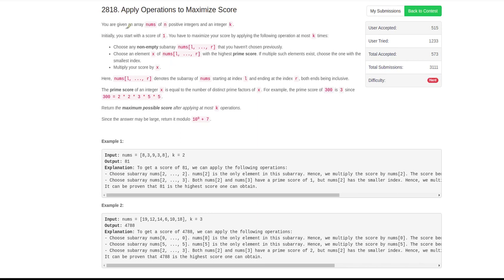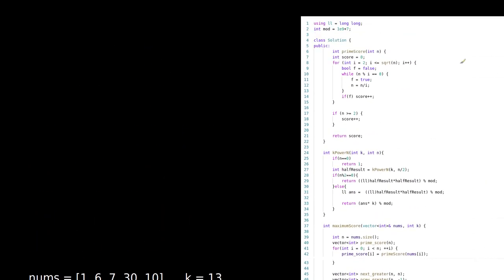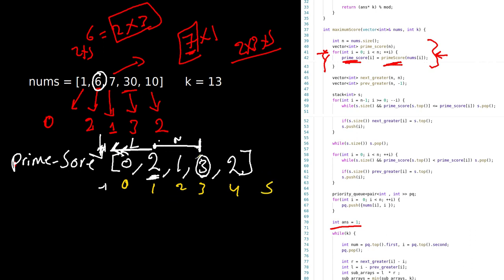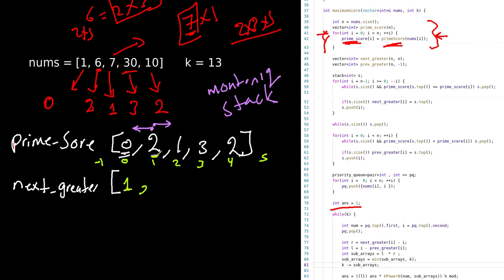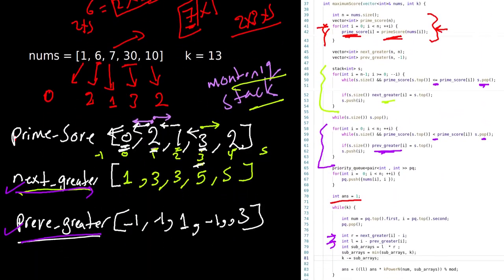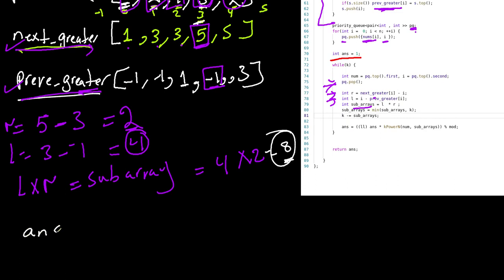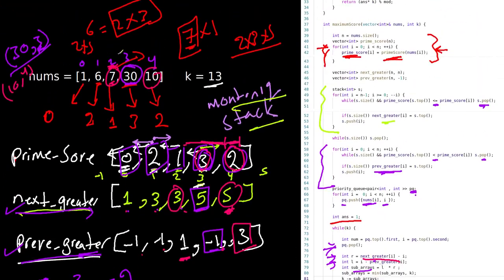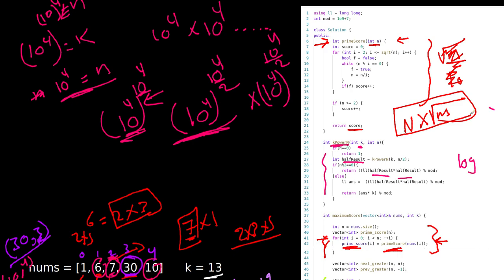[Eng] Leetcode | Weekly Contest 358 2818 Apply Operations to Maximize Score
Leetcode | Weekly Contest 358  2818  Apply Operations to Maximize Score
C++